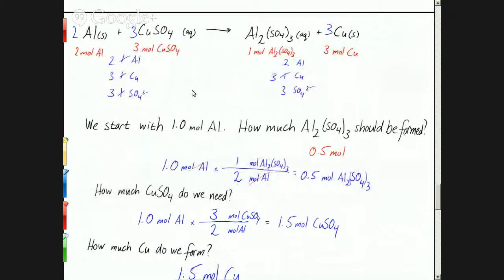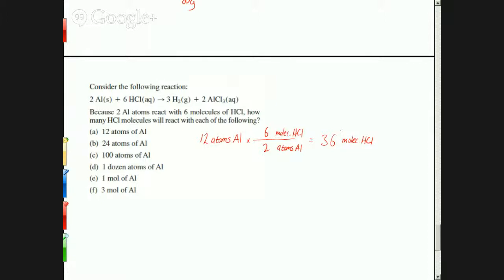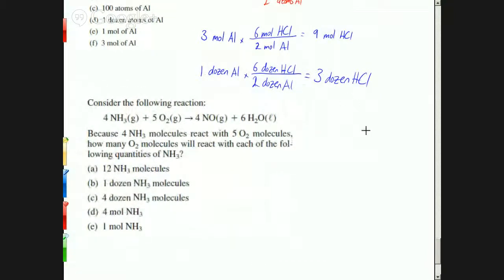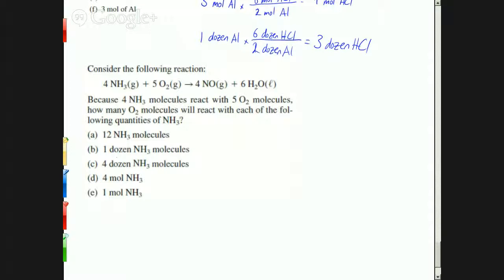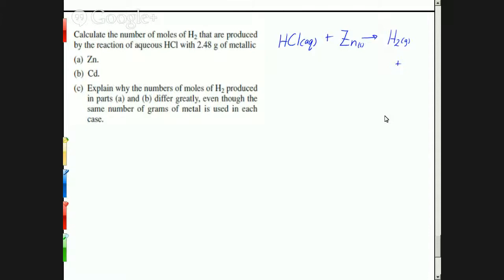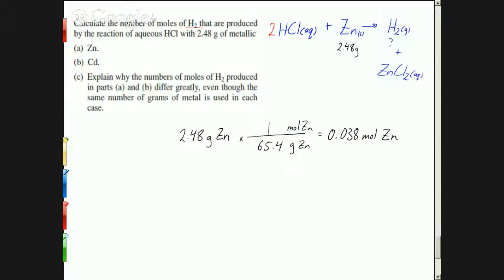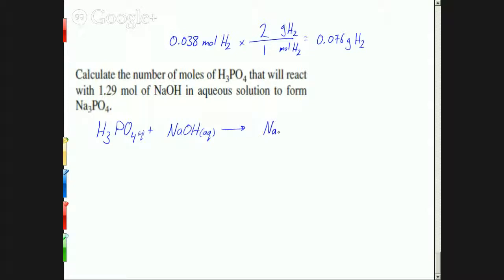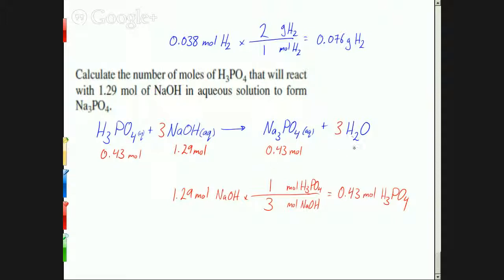CHM 100-006 - More moles/equation practice